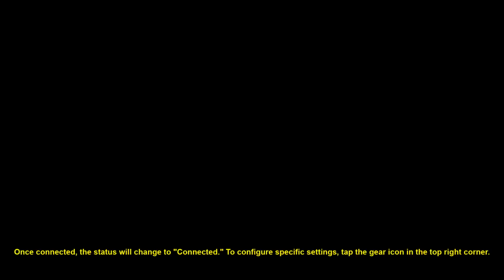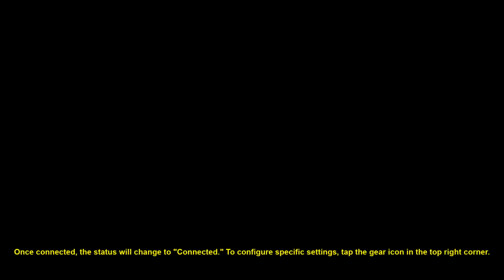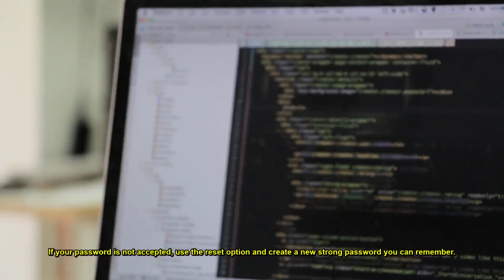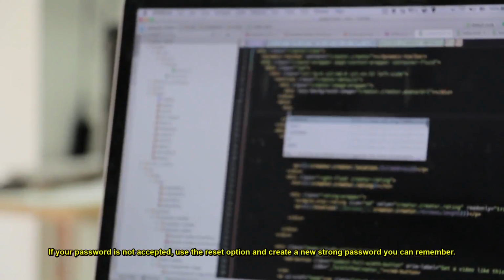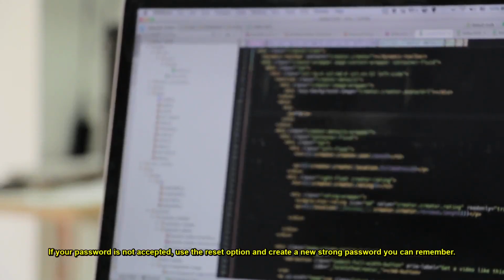How to configure NordVPN on iPhone for streaming - Detailed Guide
Unlock the full potential of your iPhone for streaming with our detailed guide on how to configure NordVPN! In this video, we'll walk you through step-by-step instructions to set up NordVPN on your iPhone, ensuring secure and uninterrupted access to your favorite streaming services. Whether you want to bypass geo-restrictions or enhance your online privacy, we’ve got you covered.